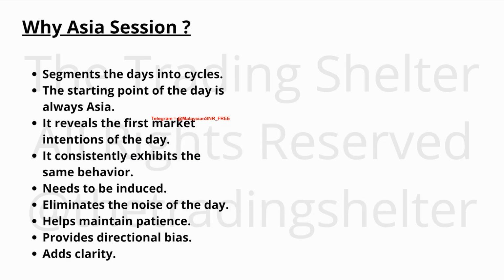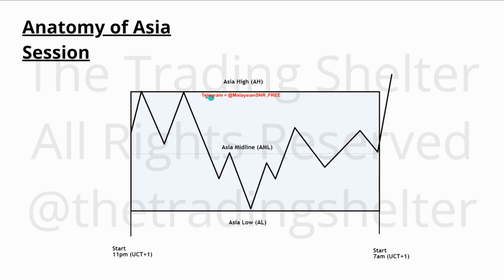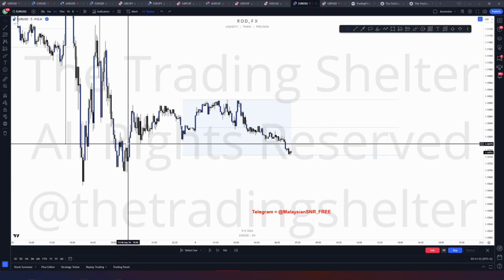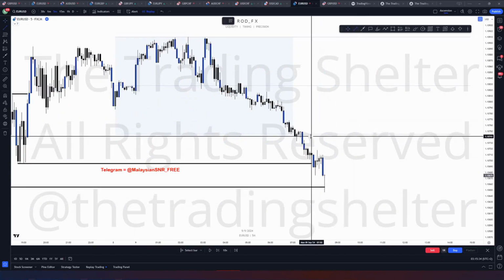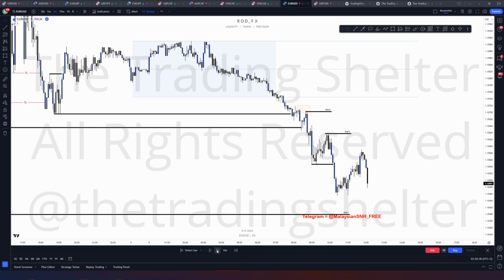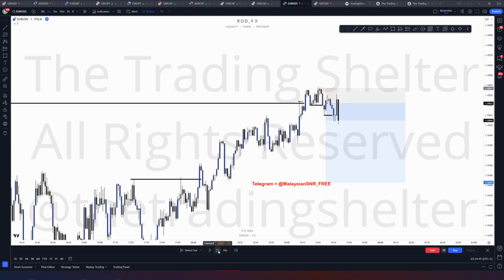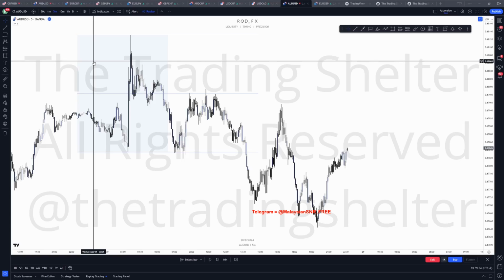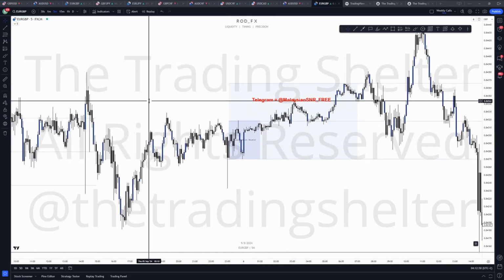14 Asia Session Anatomy and explanation of new indicator